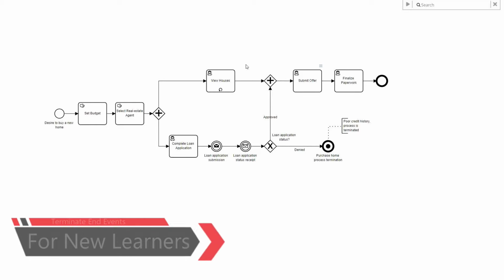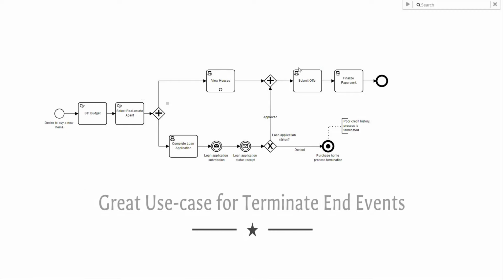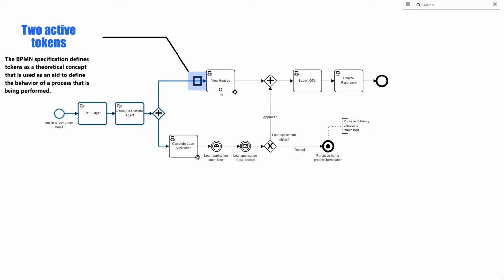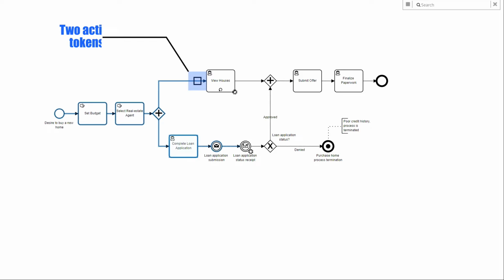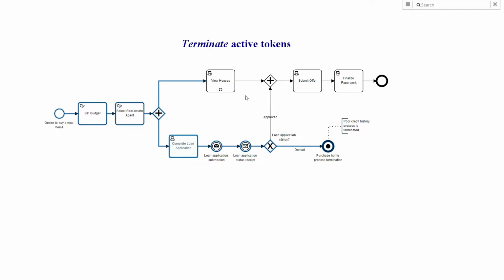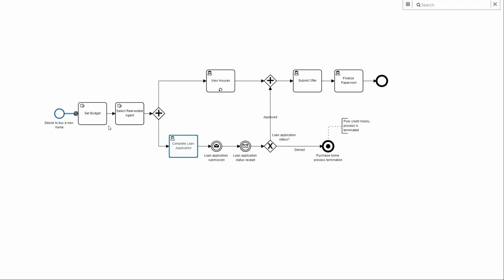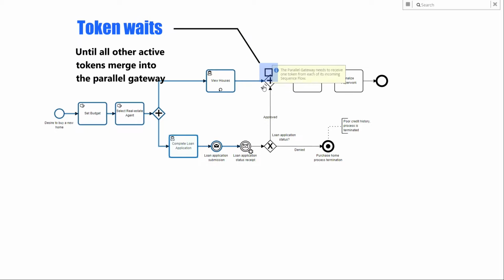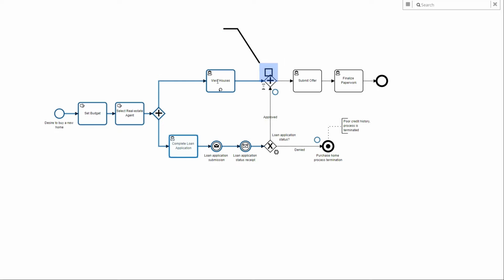Here's How to Model Terminate End Event in BPMN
In this short learning video, we discuss how to model using BPMN terminate end events. Having multiple active tokens can be really hard to deal with. Terminate end events give BPMN practitioners and modelers another notation that will enable clean looking models and account for processes that end prematurely.

Learning BPMN 2.0: A Practical Guide for Today's Adult Learners